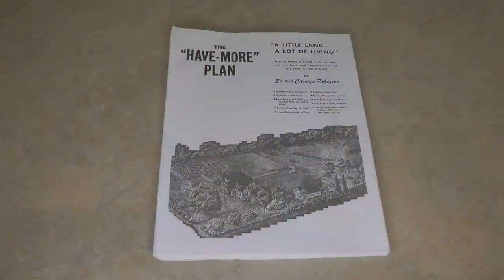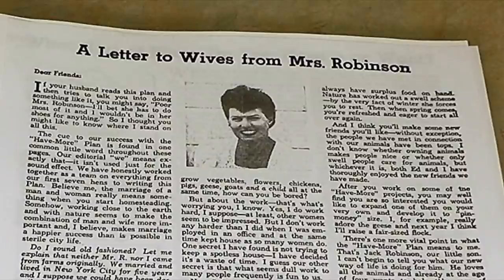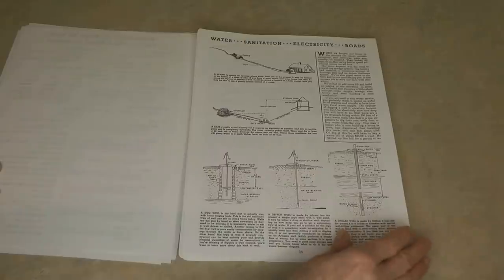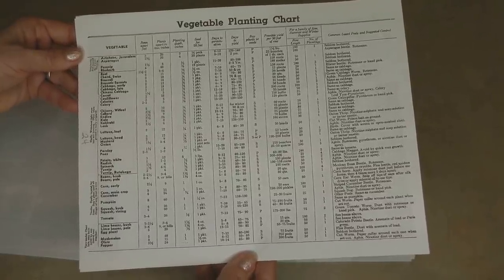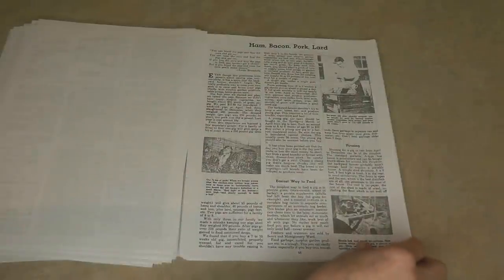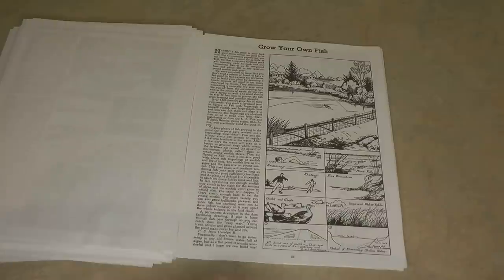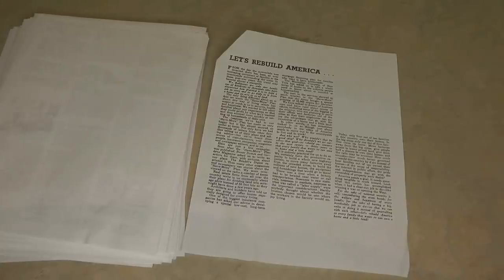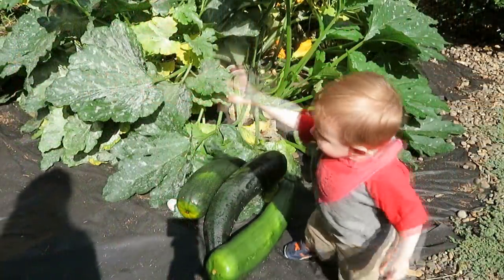Start a Garden Homestead - Preppers Prepsteaders - Have More Plan From 1940's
Start a Garden Homestead - Preppers Prepsteaders Have More Plan From 1940's Excalibur Food Dehydrator Sun Hat Prepping for spring gardening?  Building a backyard homestead?  Want a prepper self sustaining self reliant life style?  The Have More Plan - A Little Land -- A Lot of Living is a classic guide to gardening and homesteading that is based on solid, practical techniques that remain useful to those who want to learn simple gardening and homesteading skills, basic country living skills and how to increase self-sufficiency.  A Great Depression Strategy For Life, Ed and Carolyn Robinson share their pioneering approach to efficiently growing vegetables, raising livestock, and building farm structures. Since it was first published in 1943, The “Have-More” Plan has inspired generations of homesteaders to make the most out of whatever land they have available.  You can add a garden in your yard and a few homesteading skills to your skill set with the Have More Plan from the 1940's.  The suggestions for homestead layout and organization are timeless.  Preppers who care to grow their own food can learn a lot from the Have More gardening information.

★☆★ RECOMMENDED RESOURCES: ★☆★
Sun Hat
Jar Lid Attachment
Misto Oil Sprayer
Herb Stripper
Chef Knife
1 Gallon Multi Purpose Sprayer
Atlas Garden Gloves
Heirloom Seeds
Garden Plant Markers
Sloggers garden shoes
Garden Knee Pad

Start a Garden Homestead - Preppers Prepsteaders Have More Plan From 1940's Excalibur Food Dehydrator Prepping for spring gardening?  Building a backyard homestead?  Want a prepper self sustaining self reliant life style?  The Have More Plan - A Little Land -- A Lot of Living